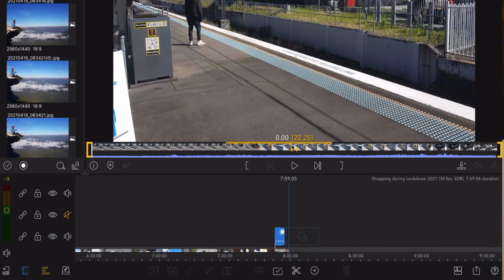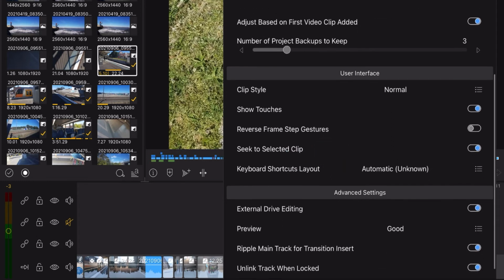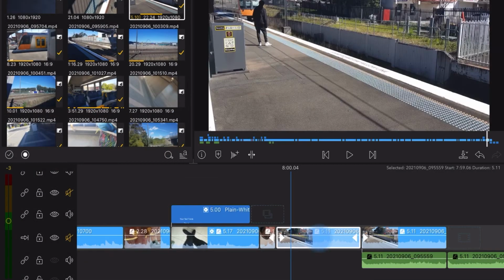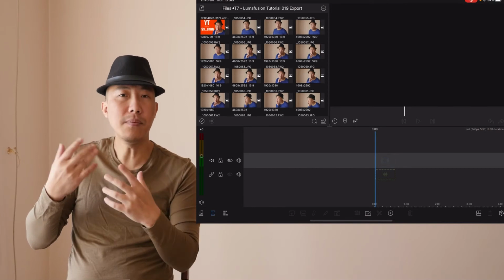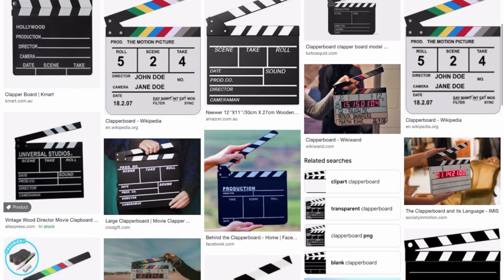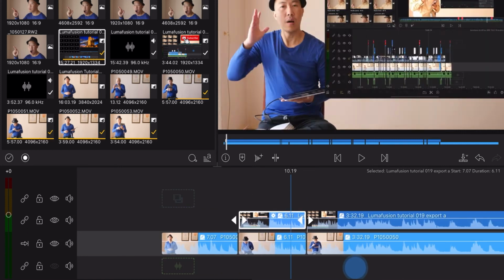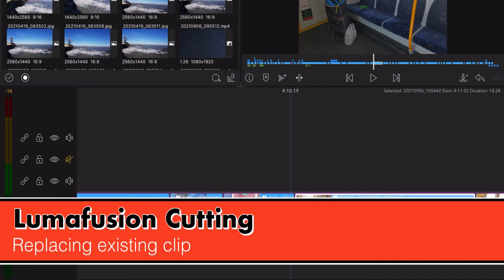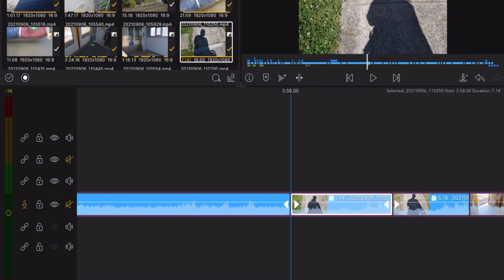Lumafusion Cutting for Beginners || Video Editing On iPad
Want to know everything about video cutting with Lumafusion? In this tutorial I will show you everything you need to know about cutting or editing in Lumafusion. It is touch based apps so the process is more fun than your traditional video apps.

0:00 Intro
1:16 Add ins and outs point
3:34 Frame by frame editing
5:39 Add audio only
6:58 Triple tap to add audio
8:13 Cut on the timeline
11:15 Multiples tracks editing
12:02 Cut the audio waves
13:35 Hollywood References
15:19 Cut from the end of clip
17:55 Overwrite Editing Mode
20:31 Replacing Existing Clip

Cheers,